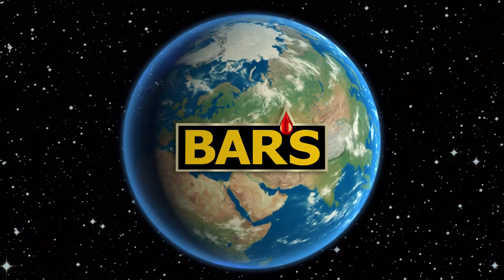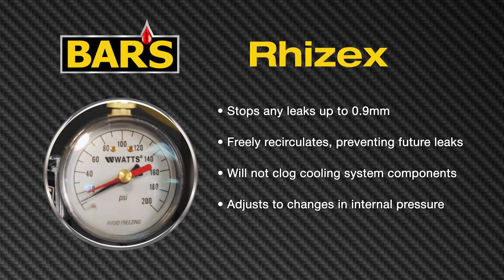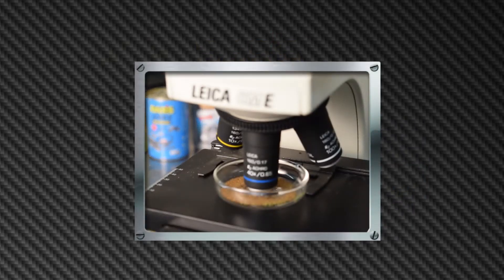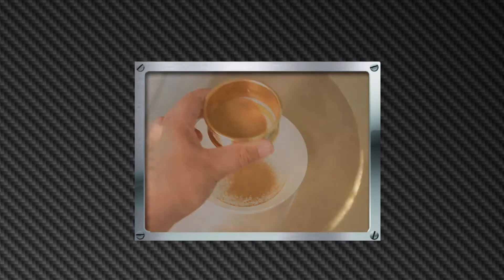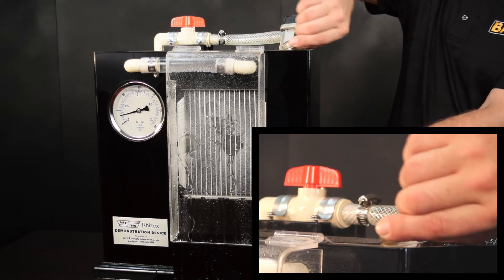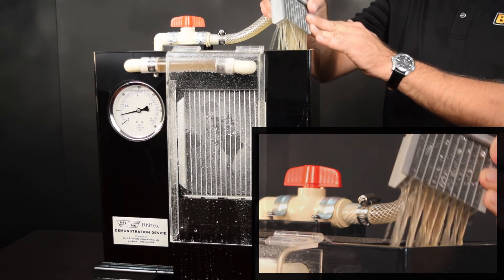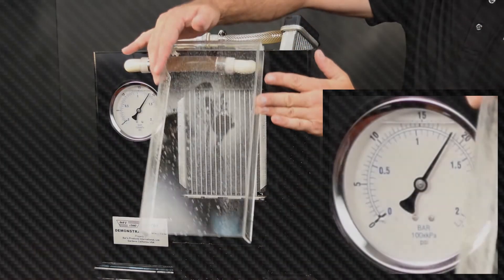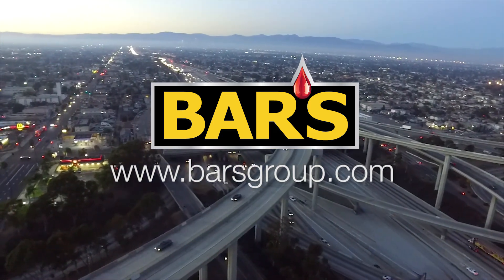Bar's Leaks Radiator Stop Leak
Bar's Products International - Bar's Leaks
Quality Automotive Solutions Since 1947

Bar’s Leaks Radiator Stop Leak is specially formulated to seal minor leaks up to 0.9mm in size occurring in the cooling system. Bar’s Radiator Stop Leak works on plastic, aluminum, and metal radiators. Bar’s stops leaks in heater cores, engine cooling jacket, gaskets (including head gaskets), and freeze plugs. In addition, Rhizex particles reduce cavitation by breaking-up the ultra-low pressure cavities, and reduce or eliminate the internal micro-implosions.

BENEFITS:

    Stops internal and external leaks up to 0.9 mm in size
    Protects the entire cooling system
    Reduces damage associated with cavitation
    Compatible with all anti-freeze brands